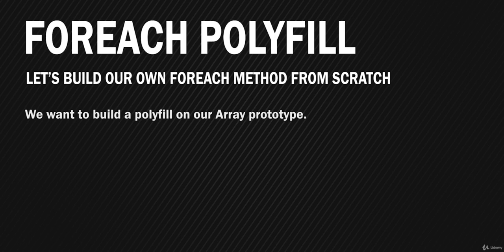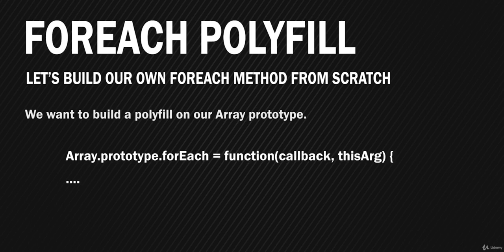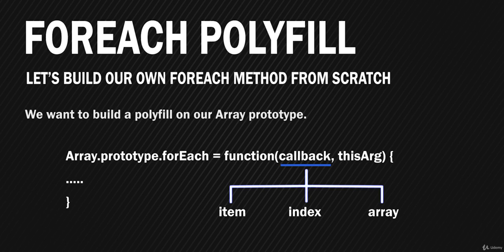JavaScript Grandmaster 1109 Custom forEach polyfill Intro